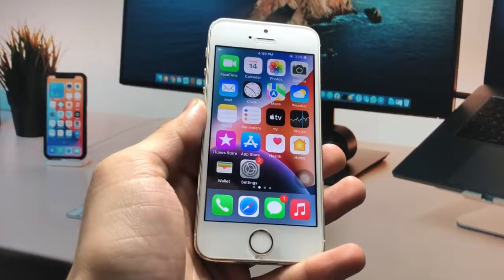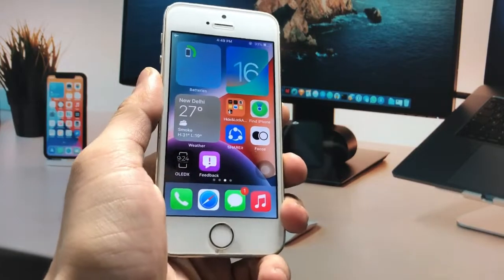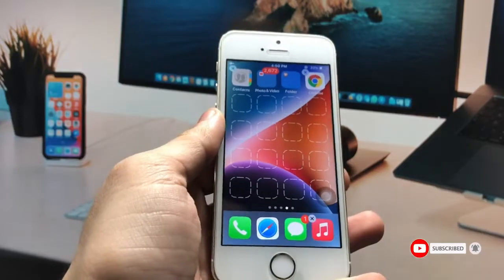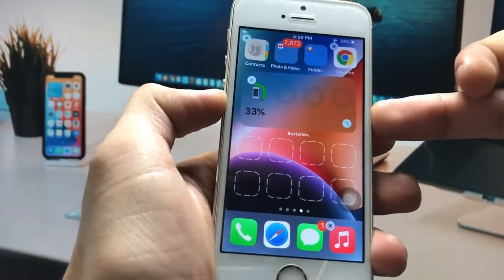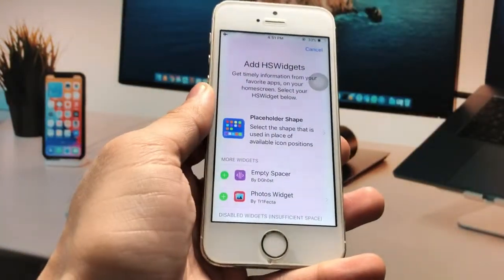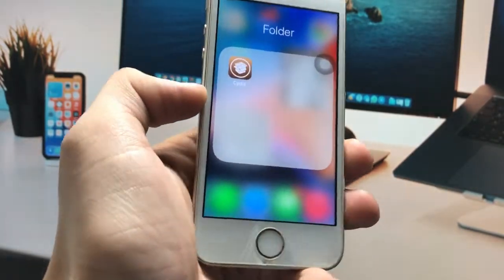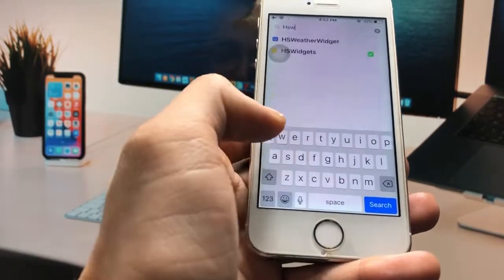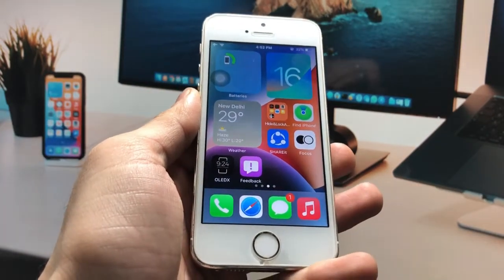Install Widgets on iOS 12.5.6 on iPhone 5s, 6 -Enable Now